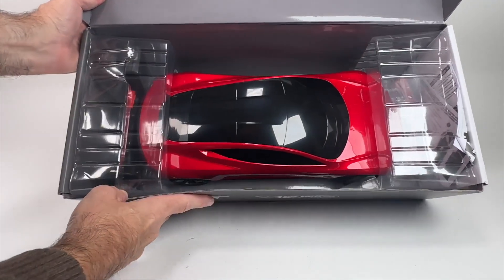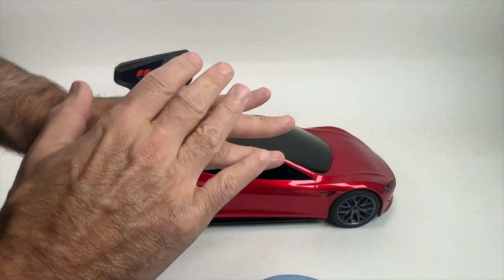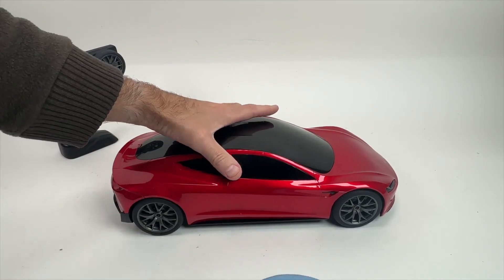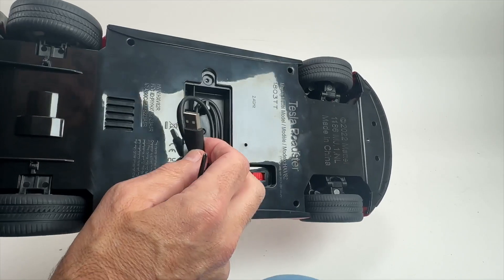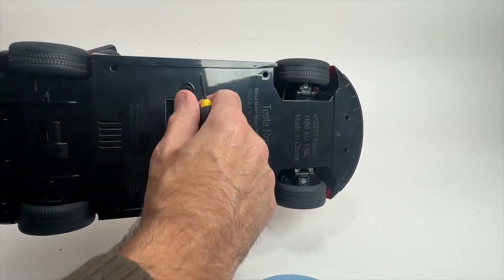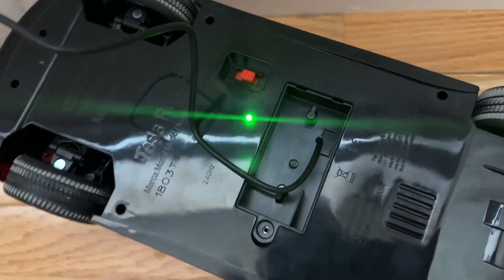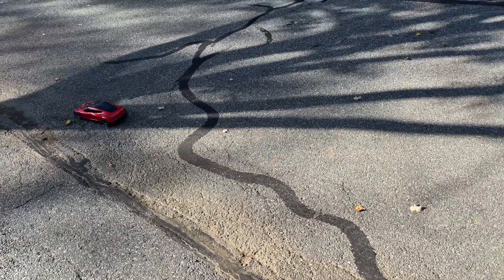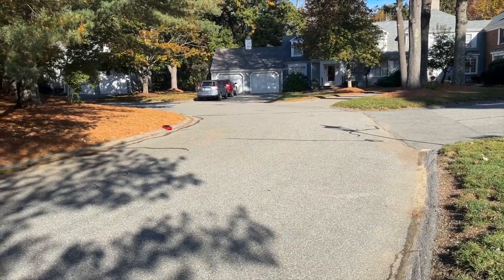Hot Wheels Red Tesla Roadster RC 2.4 GHZ Your Kids Will Love It